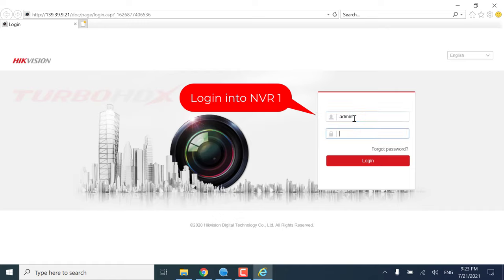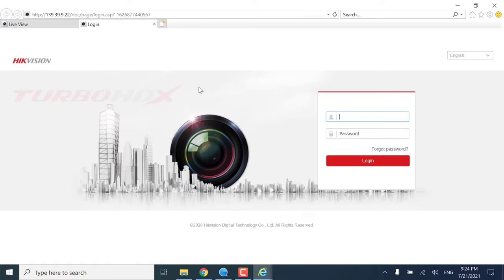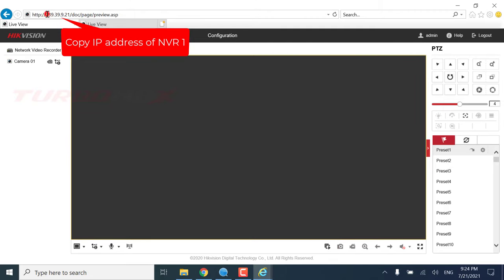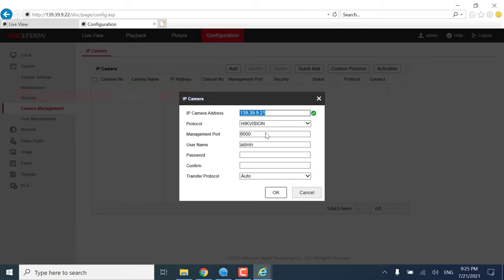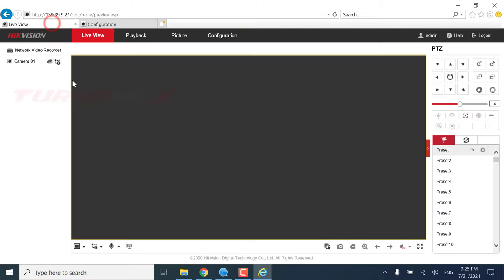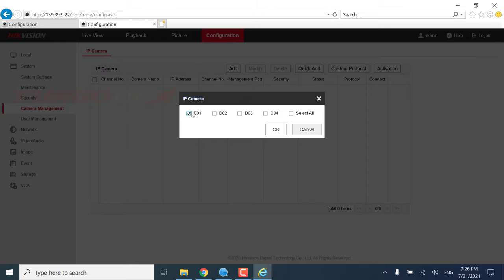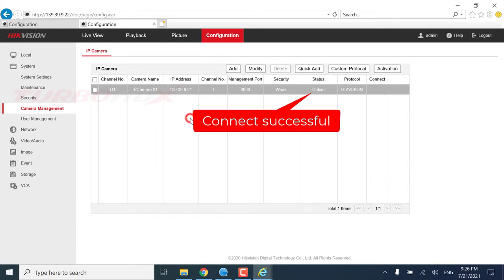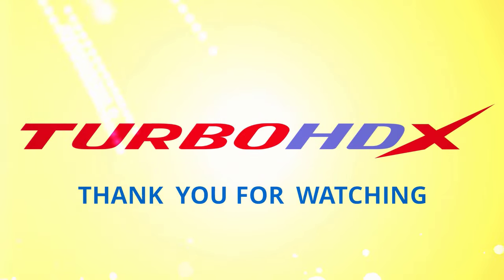Hikvision how to Add NVR to NVR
Hello my dear Friend, Welcome to TurboHD X Youtube Channel!!!
In this video, I will guide you to add Hikvision NVR to NVR on local network.
Note: This way for firmware V4 above

►Wishing everyone good health, and thank you so so so much!!!